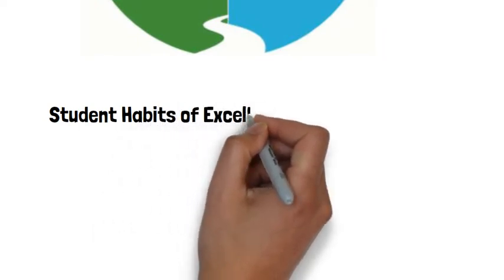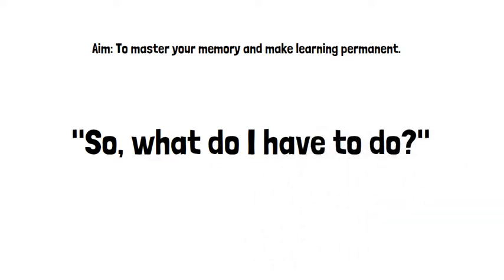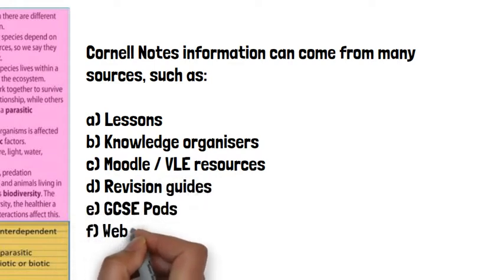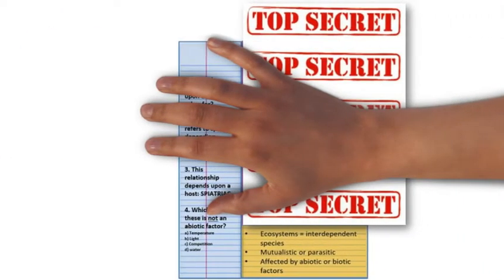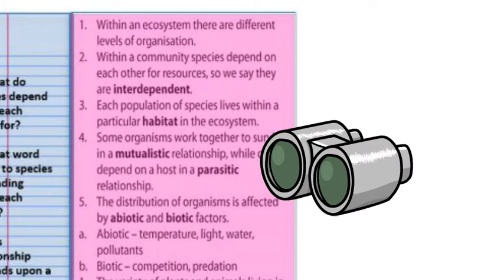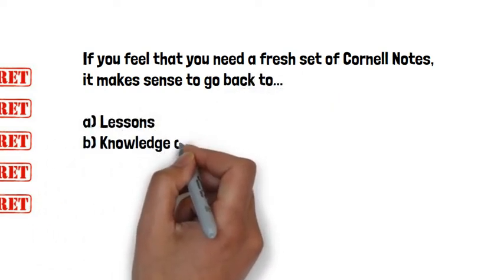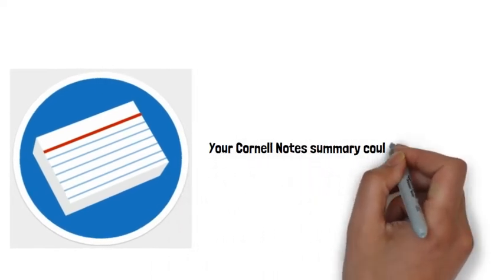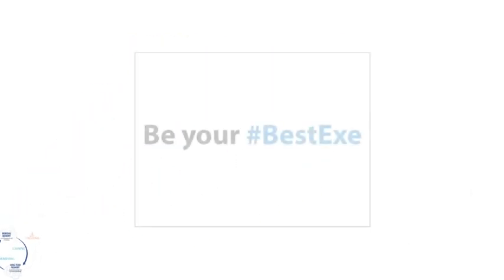Cornell Notes (Part 2)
Cornell notes form the cornerstone of our Remembering Student Habit of Excellence

It is a proven method to improve memory and a tested revision strategy to support them to be their